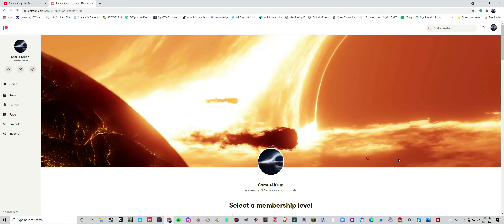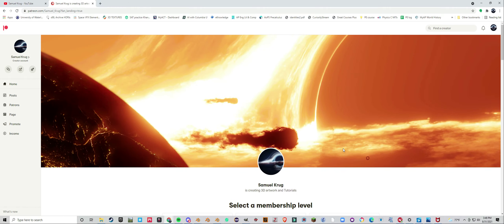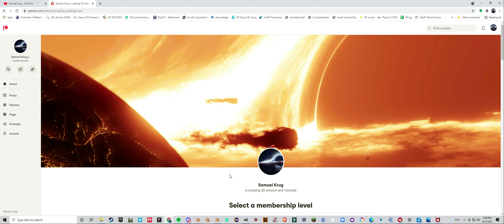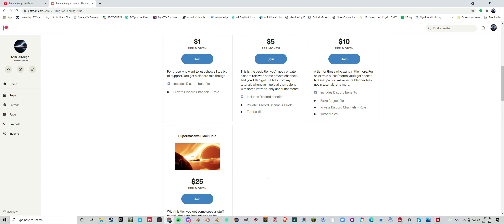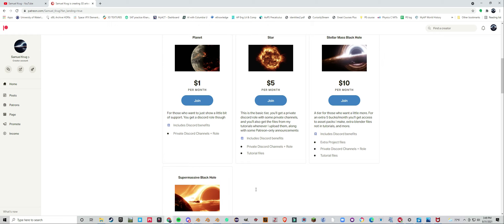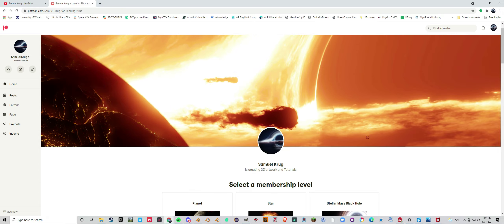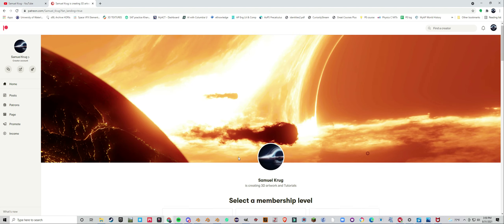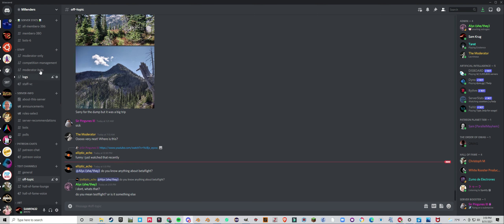Patreon Announcement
Artstation: @samk_9632